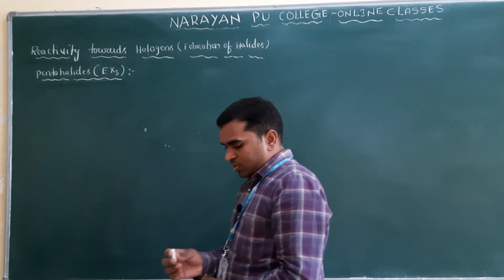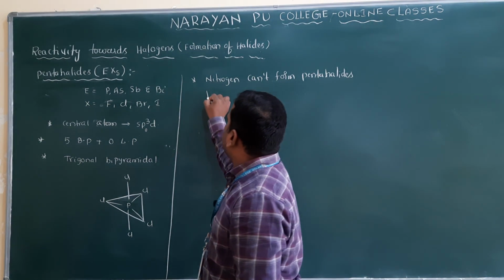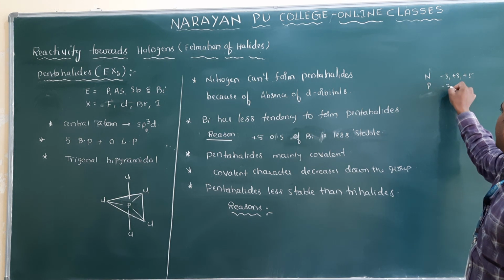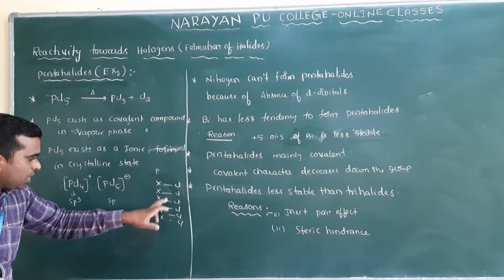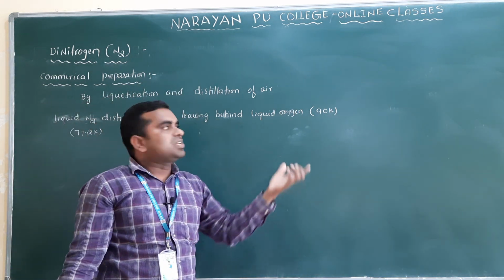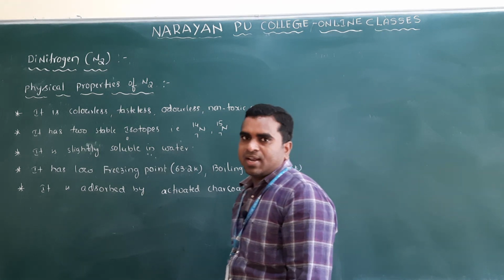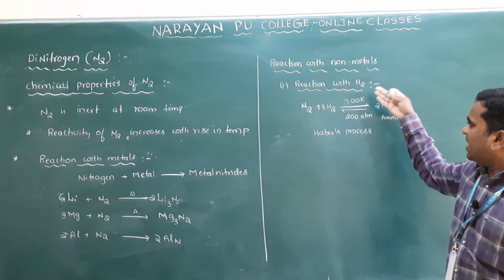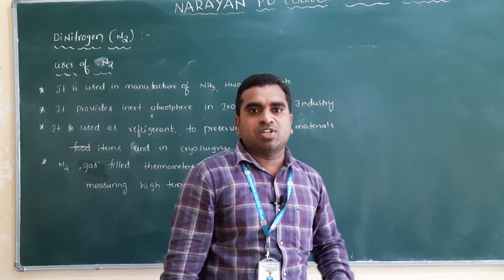P - BLOCK ELEMENTS PART - 4